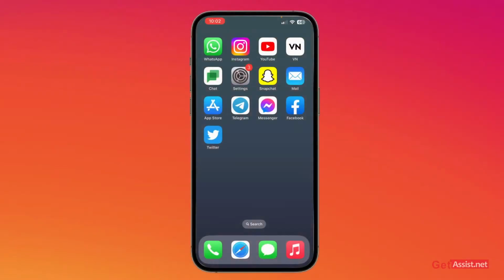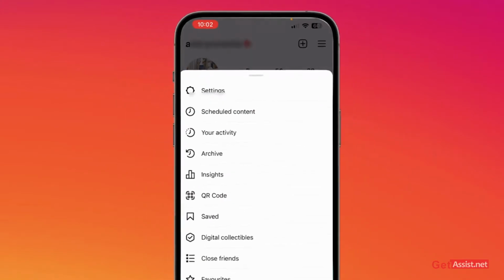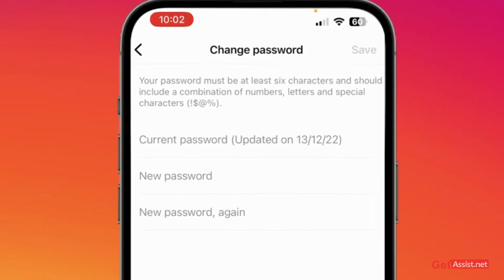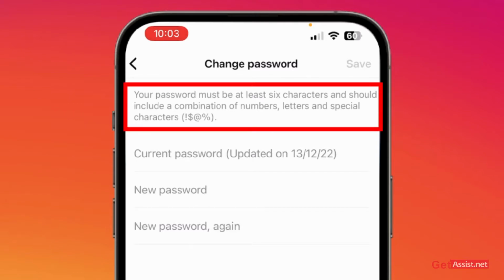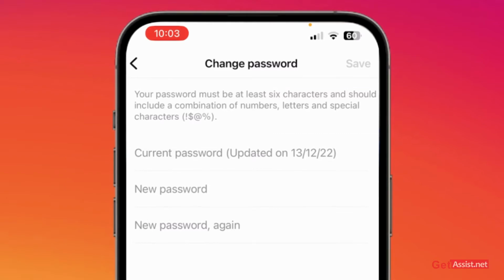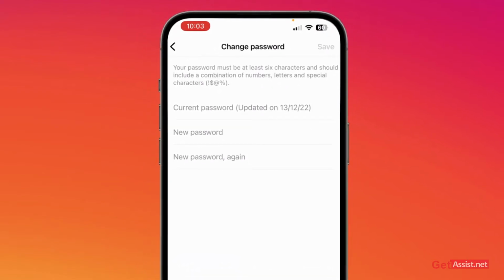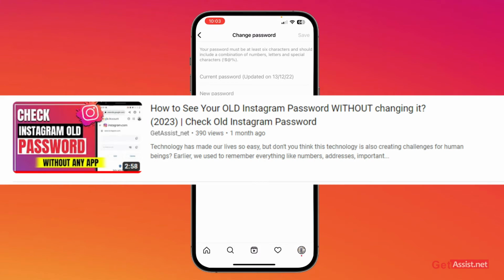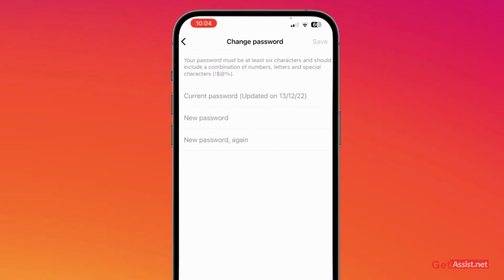How to Change Instagram Password in 2023: Step-by-Step Guide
How to Change Your Instagram Password in 2023: Step-by-Step Guide
Want to Change Your Instagram Password? Don't Know How! Watch Tutorial

🔔 How to See Your OLD Instagram Password WITHOUT changing it? (2023) | Check Old Instagram Password.

How To change your Instagram password, follow these steps:
👉🏻  0:33 Open the Instagram app on your device.
👉🏻  0:39 Go to your profile by tapping on the profile icon in the bottom right corner.
👉🏻  0:42 Tap the three horizontal lines in the top right corner to access the menu.
👉🏻  0:45 Select "Settings" at the bottom of the menu.
👉🏻  0:48 Tap "Security" and then "Password."
👉🏻  Enter your current password and then enter your new password twice.
👉🏻  Tap "Save" or "Done" to save your new password.

Your Instagram password is now changed. Remember to choose a strong password that is unique to your Instagram account.

👇👇 Why do we need to change the Instagram password? 👇👇

Instagram is one of the most popular social media platforms with millions of active users around the world. However, with this level of popularity, comes increased risks associated with online account security, privacy, and cyber-attacks.

As an Instagram user, it is important to be aware of Instagram security features and to implement password protection and password best practices to keep your account safe. By changing your Instagram password frequently and creating a strong, unique password, you can protect your privacy and online account security.

Additionally, utilizing insta password tips and following social media security guidelines can help ensure that you keep your account safe and secure.

Remember, taking simple steps such as changing your password frequently can go a long way in protecting your personal information and privacy.

👇👇👇 Content Cover  👇👇👇
how to change instagram password if you forgot it
instagram password
change password on instagram
instagram password reset